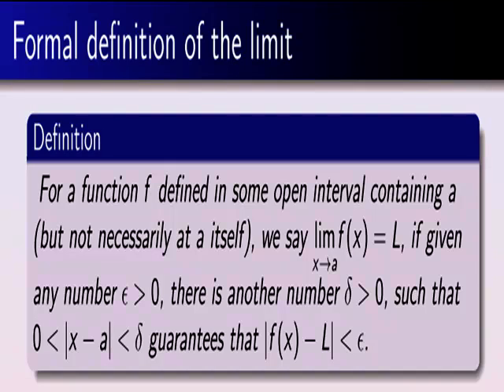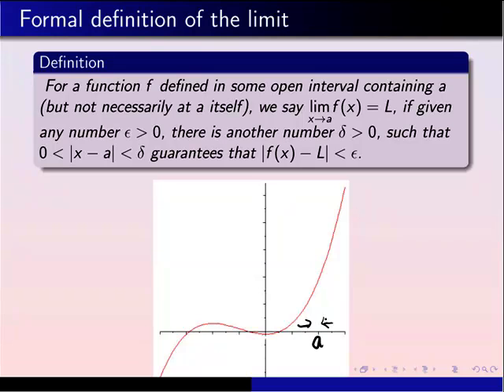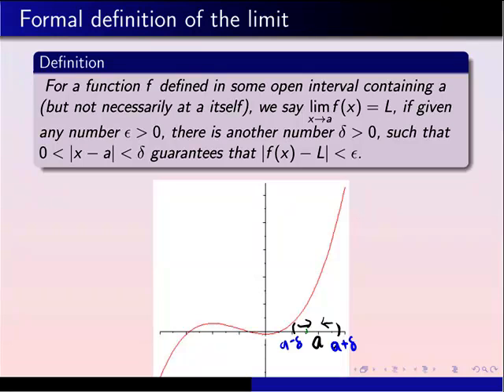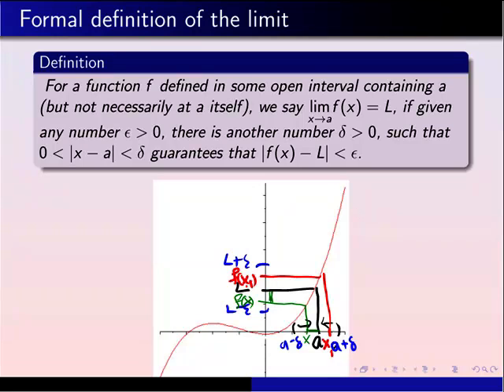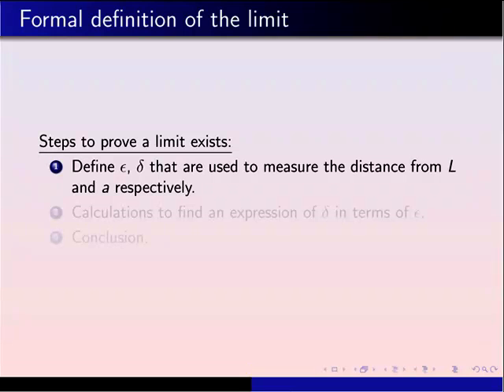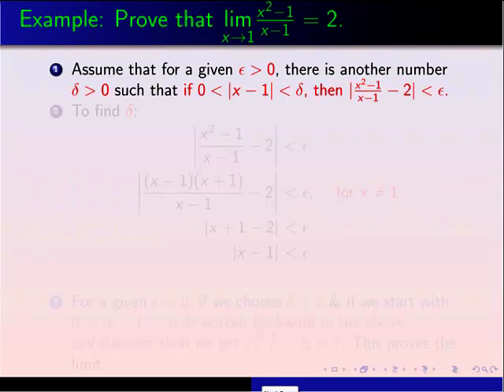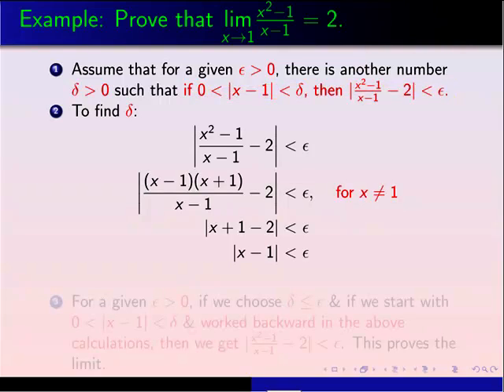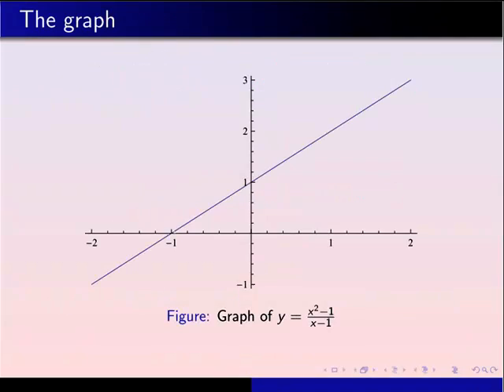Formal definition of the limit